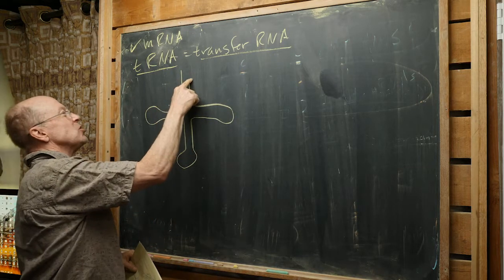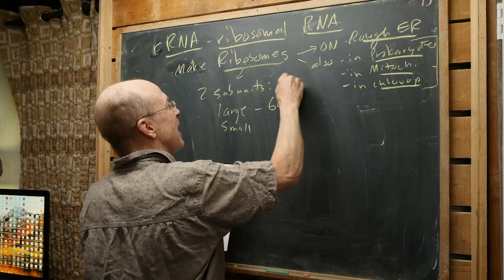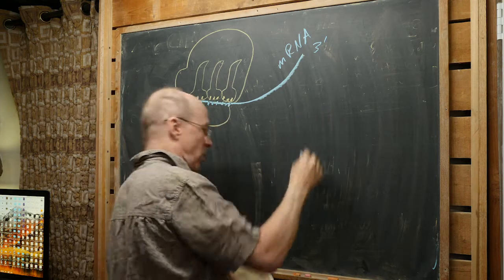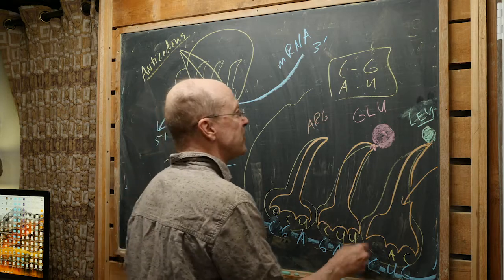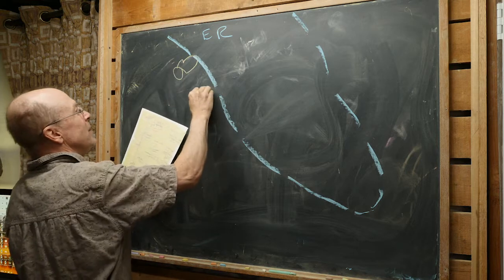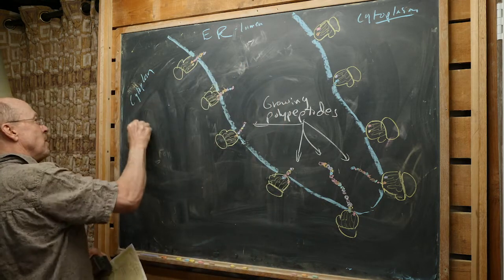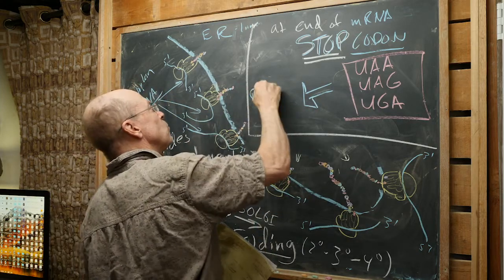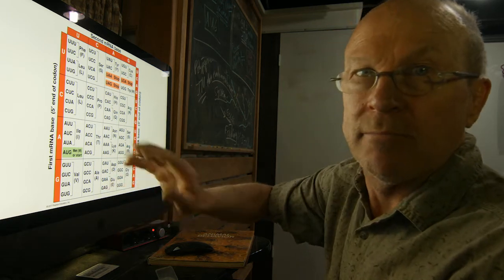Video Lecture on gene to protein (part II) for Hancock's MSU Denver Gen Bio I course May 5, 2020